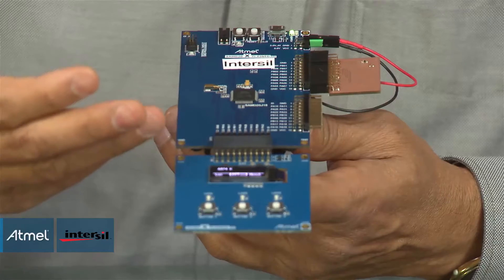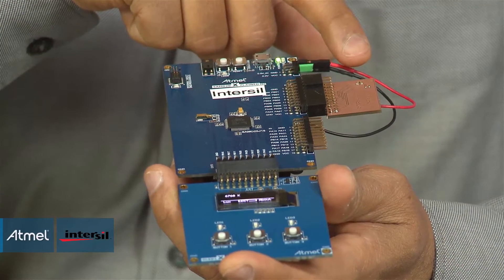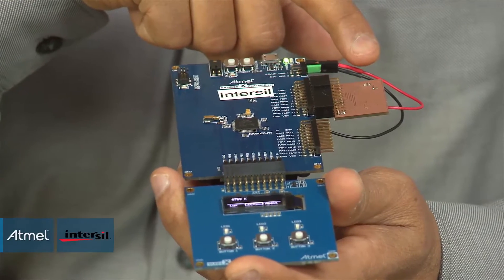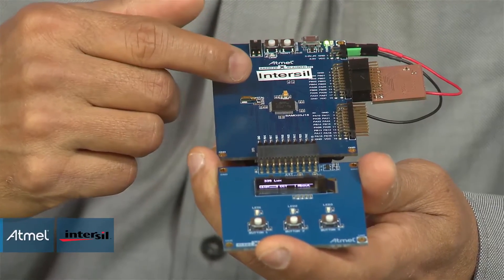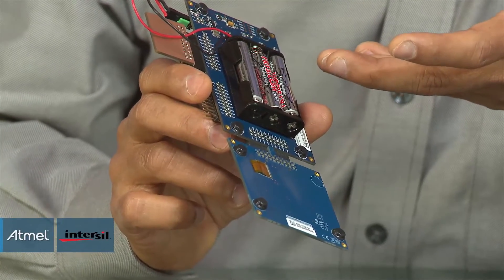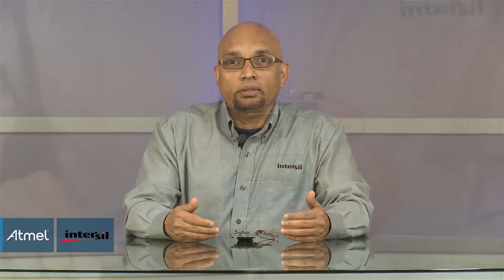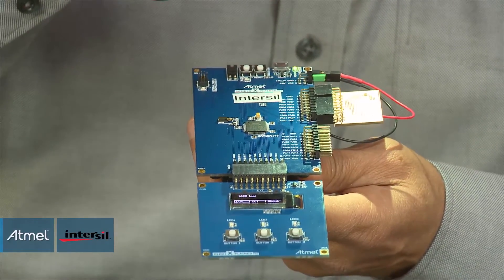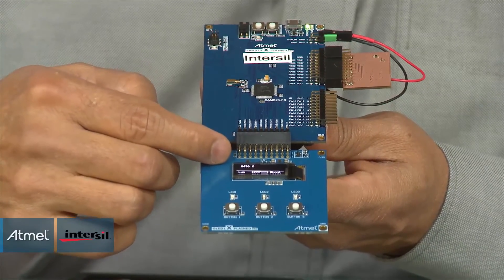Atmel: SAM D20 Sensor Hub Solutions with Intersil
Atmel has partnered with the market-leading sensor manufacturers and sensor software providers to offer complete system solutions running on the Atmel platform. These partners offer innovative system solutions and services on the Atmel platform that will reduce time-to -market and enhance the user experience. In this video, Naresh Shetty, Senior Product Manager of Optical Sensors, demonstrates how Intersil is currently using the Atmel SAM D20 Sensor Hub and how it has provided the partner with an easy, simple and yet powerful solution.

The Atmel Sensor Hub enables customers to easily integrate various sensors to enhance user experience and improve application features. ISL29125 is the newest RGB sensor from Intersil, which allows display color and brightness adjustment based on ambient illumination conditions. In addition, it offers the ability to support ALS behind colored glass for unique industrial designs, and camera functionality enhancement including illuminant estimation for auto white balance assist or shutter lag reduction. ISL29125 was easily integrated to the Atmel Sensor Hub Solution through the company's easy-to-use embedded development tool set.